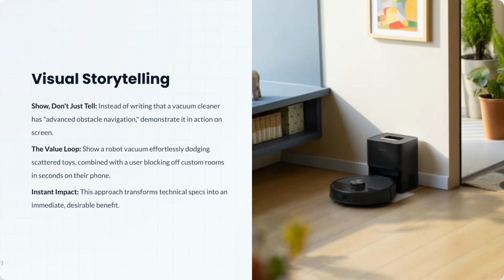Content Writing: Product Demo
Welcome to this video on creating impactful product demos.

In video content, written words must support the visuals.

The content writer’s duty is create the narration script as well as the on-screen text descriptions.

1. Introduction
In online marketing, a product demo (demonstration) is a video that shows how a product works and why it is useful.

2. Key Objectives of a Product Demo
To Teach: Show how the product works in simple, step-by-step actions.
To Build Trust: Prove that the product actually works as promised.

3. Principles of Writing
Keep It Short.
Use Action Words.
Choose Simple Over Clever.